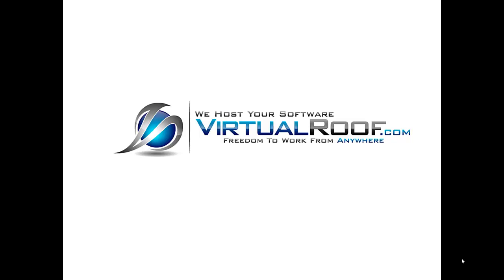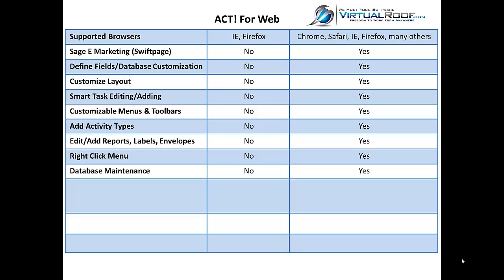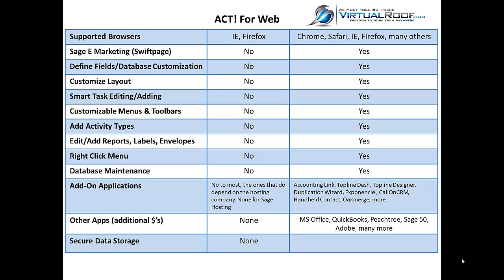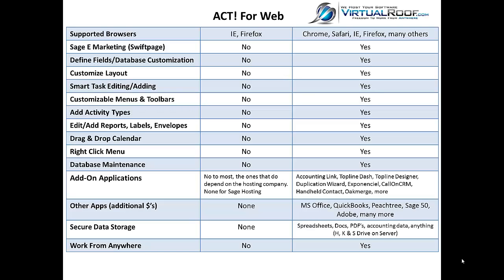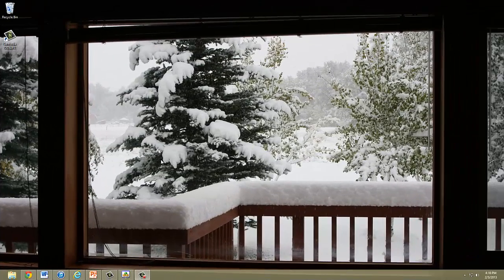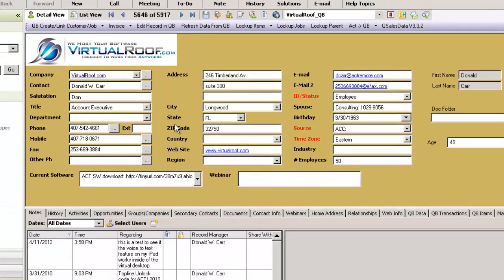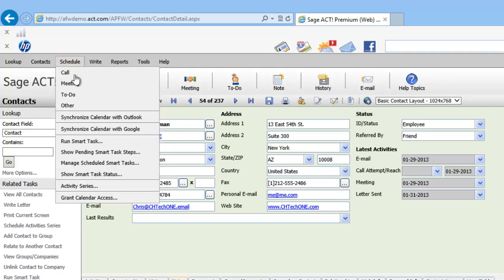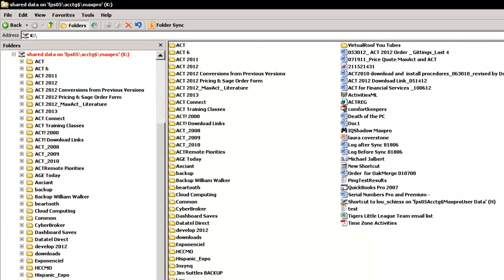VirtualRoof.com Compared to Act! for Web Short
This video compares the differences between the desktop version of Act! and Act! for Web.